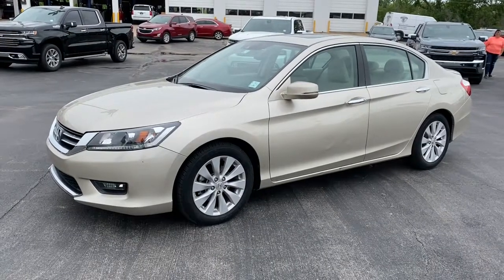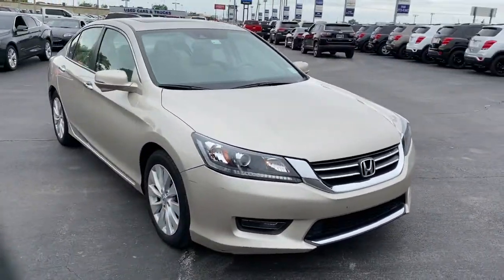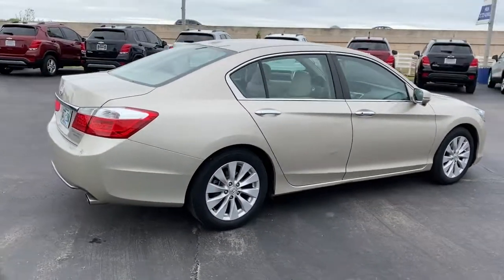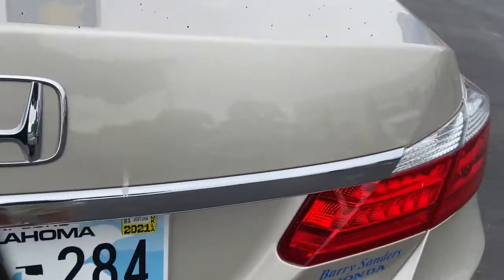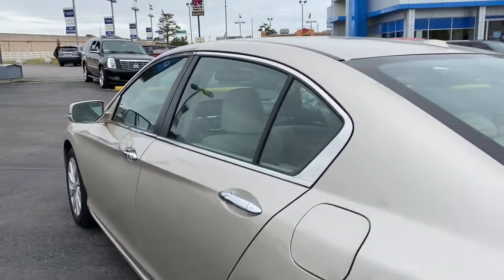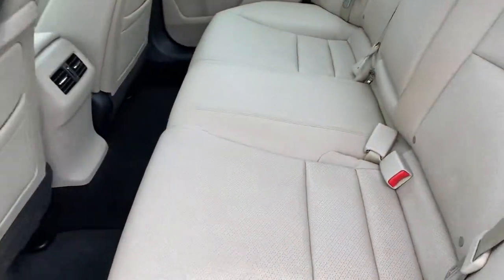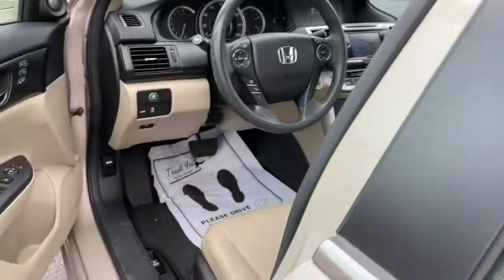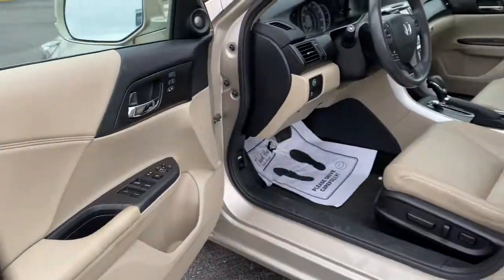2014 Honda Accord Sedan Tulsa, Broken Arrow, Bixby, Sand Springs, Owasso, OK U946620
Used 2014 Honda Accord Sedan available at Classic Chevrolet in Tulsa, Oklahoma. Servicing the Broken Arrow, Bixby, Sand Springs, and Owasso, OK area.
2014 Honda Accord Sedan EX-L - Stock#: U946620 - VIN#: 1HGCR2F82EA062191

Classic Chevrolet
8501 Owasso Expwy

Recent Arrival! **CLEAN AUTOCHECK**, **AUTOCHECK 1 OWNER**, **CERTIFIED BY CARFAX ONE OWNER**, **CERTIFIED BY CARFAX NO ACCIDENTS**, **CERTIFIED CARFAX-ONE OWNER AND ACCIDENT FREE**, **LOCAL TRADE**, **NON SMOKER**, **NEW TIRES**, **NEW BRAKES**, **REMOTE START**, **KEYLESS ENTRY**, **MOONROOF**, **LEATHER INTERIOR**, **WE DELIVER ANYWHERE**.2014 Honda Accord EX-L FWD CVT 2.4L I4 DOHC i-VTEC 16V Gray27/36 City/Highway MPGAwards:* Green Car Journal 2014 Green Car of the Year * 2014 KBB.com Brand Image AwardsKelley Blue Book Brand Image Awards are based on the Brand Watch(tm) study from Kelley Blue Book Market Intelligence. Award calculated among non-luxury shoppers. Kelley Blue Book is a registered trademark of Kelley Blue Book Co., Inc.Based on 2017 EPA mileage ratings. Use for comparison purposes only. Your mileage will vary depending on how you drive and maintain your vehicle, driving conditions and other factors.Reviews:* Beyond its history of reliability and high resale value, the Accord is now more varied than ever. Whether you want a no-fuss and highly economical sedan, a sporty V6-powered coupe or a hybrid that attains 50 mpg in the city, the 2014 Accord offers something for everyone. Source: KBB.com* The Accord is synonymous with Honda and has been known for nearly four decades as a reliable, comfortable, pragmatic way to move families. What began as a 2-door hatchback in 1976 has grown into today's full-size sedan and coupe. Like the rest of the car, the 2014 Accord's 5-passenger interior is a pleasing step forward. The cabin boasts soft-touch materials for a quality feel. The front seats are comfortable, and the driver's seat actually toned down the lumbar support. The rear seats have even more room, as does the trunk. Sleek, rippled sheet metal defines a more streamlined exterior that has shrunk around an interior that feels roomier than previous generations. The most surprising thing about the Accord is its refined continuously variable transmission (CVT). Mated to the 4-cylinder, this CVT feels much like a normal automatic, mimicking gear changes. Even a base Accord has good power for acceleration and passing, yet attains an impressive mileage on the highway. Move up to a V6 model with 6-speed automatic transmission, and the Accord is downright quick. For the individual looking to consume less the 2014 Accord comes in a Hybrid version as well. This operates on a 141-hp 2.0-liter, 16-valve i-VTEC 4-cylinder engine and a 55-hp lithium-ion battery pack for a net hp of 196. The Hybrid can achieve ratings of 50 cty and 46 hwy. To help maximize efficiency on the road, the Accord Hybrid seamlessly shifts between three distinct drive modes: EV Drive, Hybrid Drive and Engine Drive. EV Drive is 100% electric, and generally is used during braking and when starting from a stop. Hybrid Drive uses the fuel engine and electric motor to provide extra zip during acceleration, and once your Accord Hybrid is cruising with highway efficiency, Engine Drive takes over. If you want a hassle-free, pleasing family car with a reputation for quality and an immediate familiarity, you can't go wrong with the Accord. Source: The Manufacturer Summary